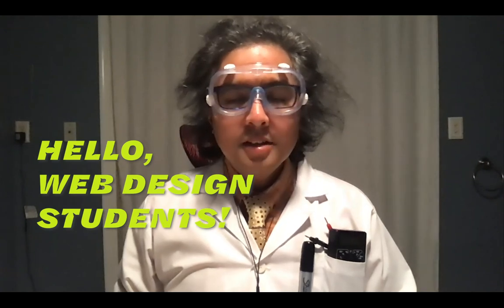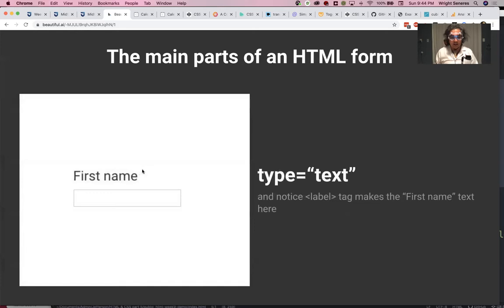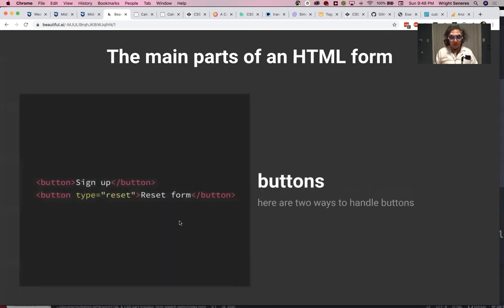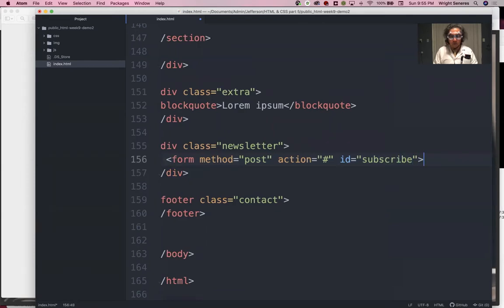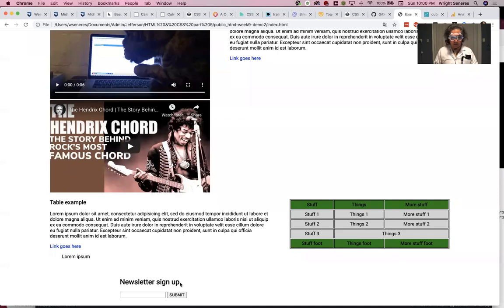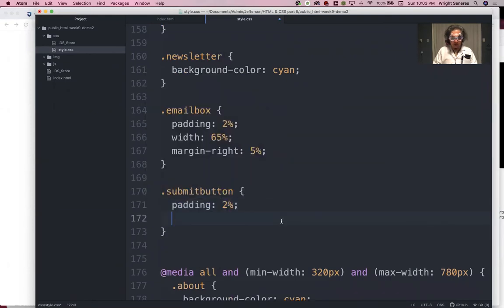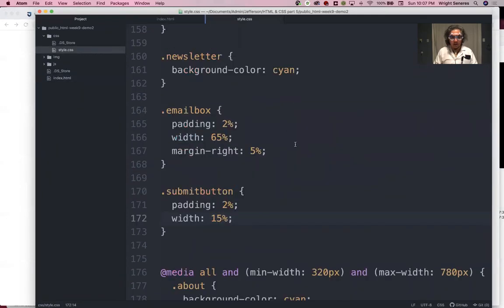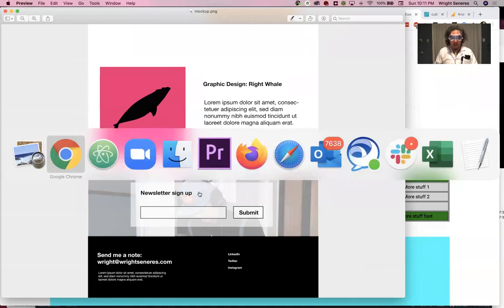Week 9 - HTML & CSS walkthrough (1 of 3)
HTML forms (interaction on the web)